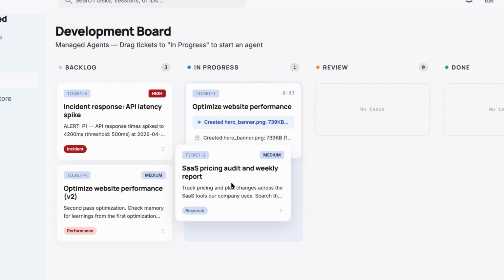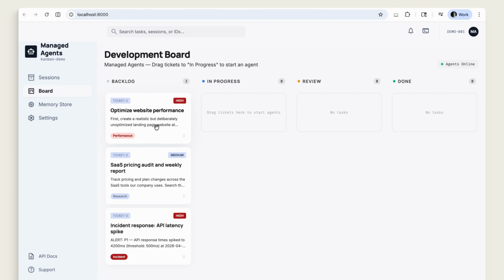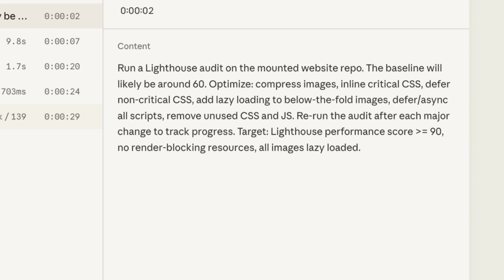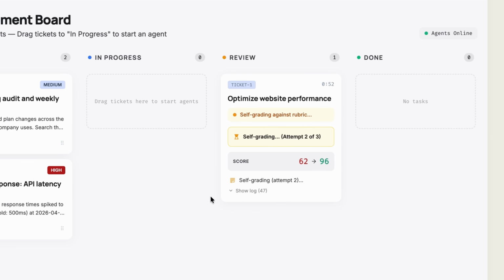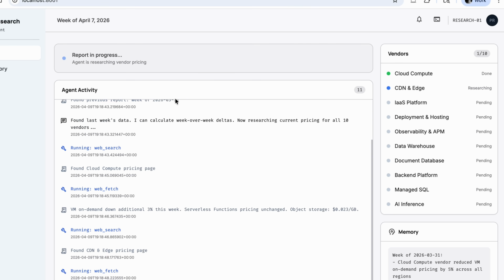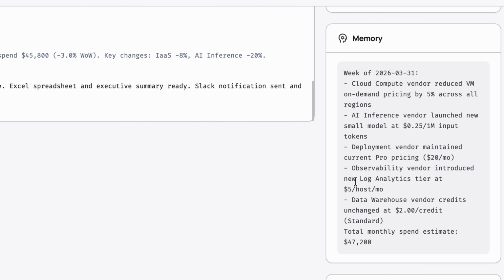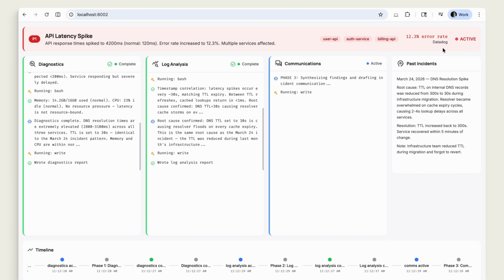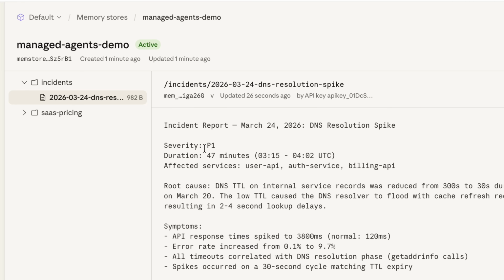What is Claude Managed Agents?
Claude Managed Agents is a suite of APIs for building production-ready agents. You define the tools, environments, and success criteria. Claude works until the job is done.

Outcomes, multi-agent orchestration and memory are available as limited research preview. Apply here for early access